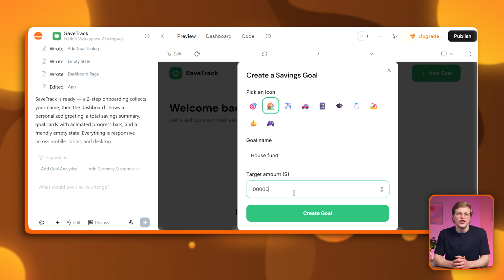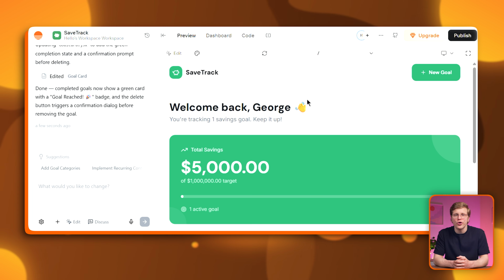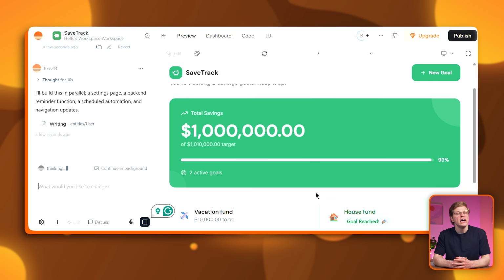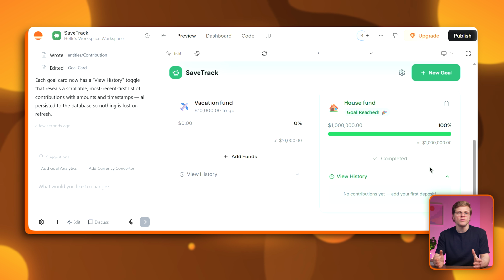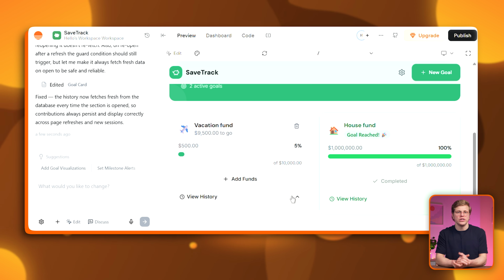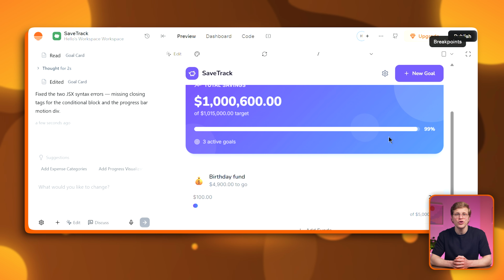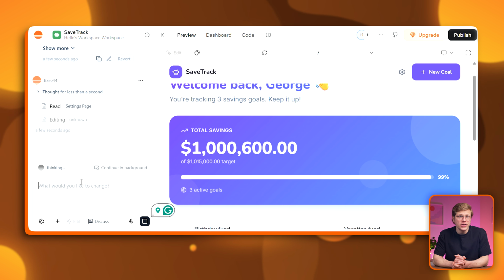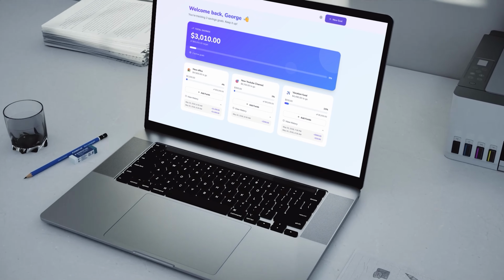See Me Build a Working App in 8 Minutes (Prompts Given)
You can build a fully working savings tracker app with personalized onboarding, multiple goals, live progress bars, contribution history, and email reminders in 14 minutes using Base44, without writing any code.
👉 Build The App With Base44 (free plan + exclusive discount)

In this video, George Vlasyev walks through how to build SaveTrack, a fully working savings goal tracker, using Base44 from scratch in 14 minutes. The build covers personalized two-step onboarding, goal cards with live progress bars, completion states, email reminders, a contribution history log, a responsive settings page, and a sign-out flow with data persistence. We're looking at the complete prompt-to-app workflow for 2026, six prompts from a blank project to a published, database-backed app.

🕒 Timestamps:
00:00 - Intro
00:47 - Step 1 — Core build + onboarding + personalization
01:59 - Step 2 — Completion state + delete
02:30 - Step 3 — Email reminder + settings page
03:18 - Step 4 — Contribution history + fix prompt
04:19 - Step 5 — UI, fonts, visual design + full data sync check
05:33 - Step 6 — Sign out button
06:28 - Verdict
08:06 - Outro

💡 About The Video:
Base44 is a prompt-based app builder that lets you create fully functional, database-backed web apps without writing a single line of code. In this tutorial, George builds a savings tracker app called SaveTrack from scratch in under 15 minutes, walking through every prompt and every fix. It's a full follow-along build, with all prompts available in the description so you can copy them as you go.

The foundation sets up a two-step onboarding flow that collects the user's name and uses it throughout the app, from the dashboard greeting to the empty state message. Goal cards show a visual progress bar, a target amount, and current savings, with a responsive grid that stacks on mobile and shifts to two or three columns on tablet and desktop. Step 2 adds automatic completion detection so the card turns green and shows a Goal Reached label when the saved amount hits the target. Step 3 wires up email reminders via Base44's SendEmail integration, triggering after seven days without a new contribution, with a settings page toggle to turn it on or off. Step 4 adds a persistent contribution history log inside each goal card, including a targeted fix for a data persistence bug where transactions weren't surviving page refreshes. Step 5 adds a Nunito and Inter font pairing, a soft purple-to-blue gradient background, color-scaled progress bars that shift from blue to yellow-orange to green as goals progress, and a full data sync verification pass. The sign-out flow sits in the settings page, styled in red with a confirmation prompt, and explicitly does not delete any user data on logout.